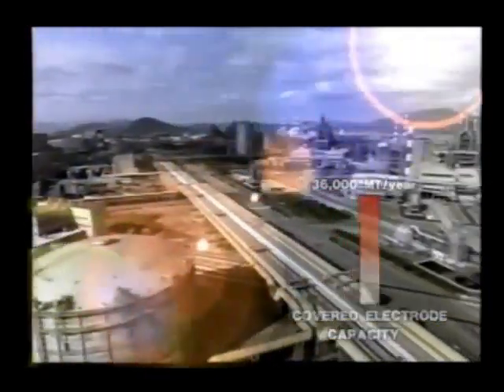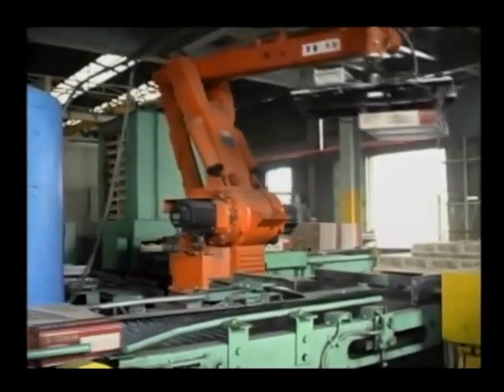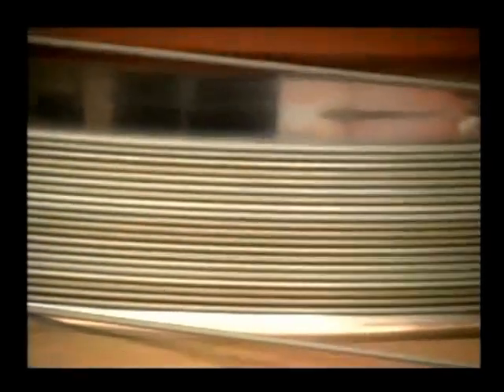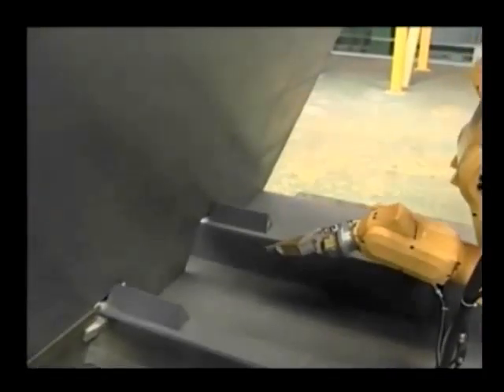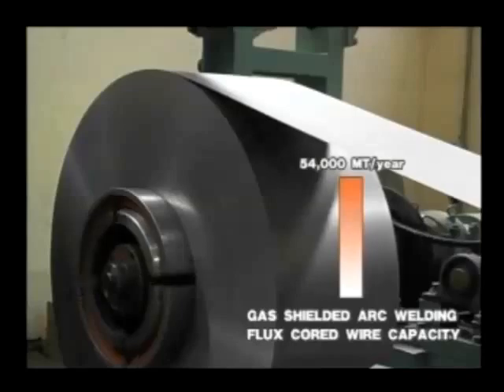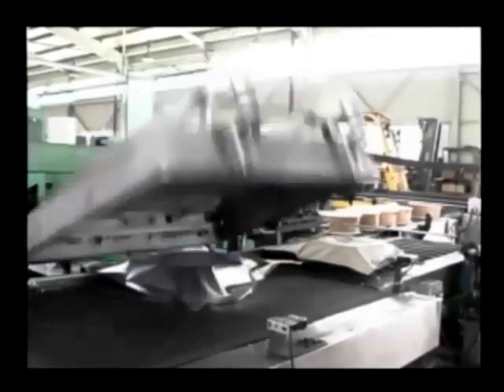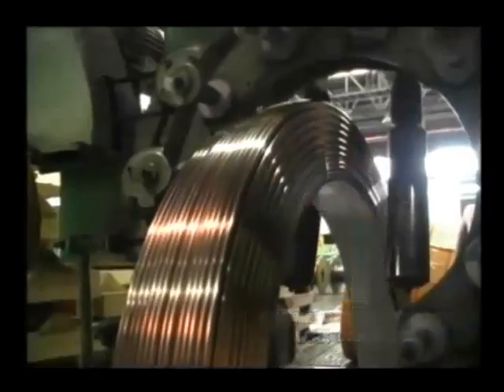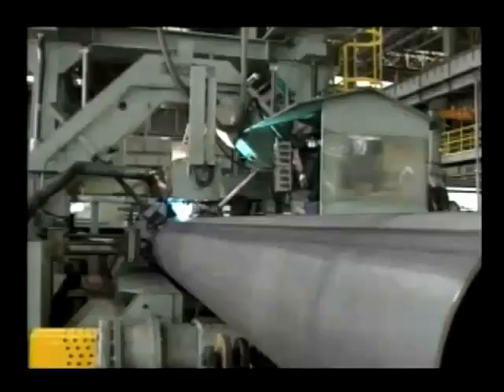HALCOM SRL saldatura corporate video. Welding Consumables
HALCOM srl. Corporate Video. Catalogo. Hyundai Welding consumabili saldatura, elettrodi, fili pieni, fili animati, arco sommerso e TIG per acciai al carbonio, basso-mediolegati,  acciai inox, leghe di nichel, alluminio, rame e sue leghe, supporti ceramici. rutile. basico. Automi per saldatura e taglio. offshore, carpenteria medio pesante,  automotive, costruzioni e carpenteria strutturale. Cantieri navali. Cantieristica. Saldatore.
Halcom srl + Hyundai welding.  welding consumables. Solid wires, Flux cored wires, Electrodes, Submerged arc, TIG for carbon steels, low-alloyed, stainless steels, nickel alloys, aluminum, copper and its alloys. SMAW, FCAW, GMAW, GTAW, SAW, ceramic backing. Automatons for welding and cutting. For Shipbuilding, Offshore, Automotive, Structural and General fabrication
Consumibles de soldadura. Halcom saldatura 2025.@HALCOMSRLSALDATURA